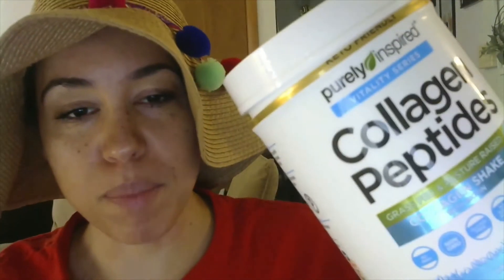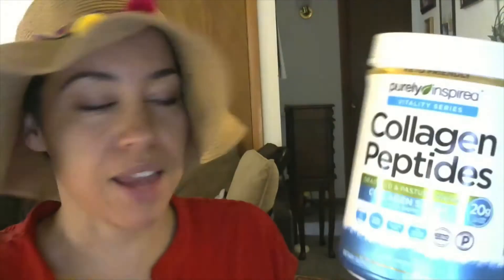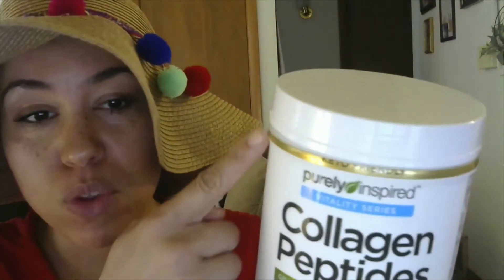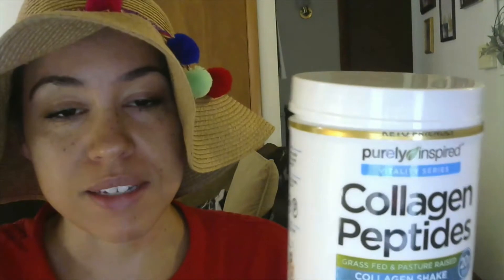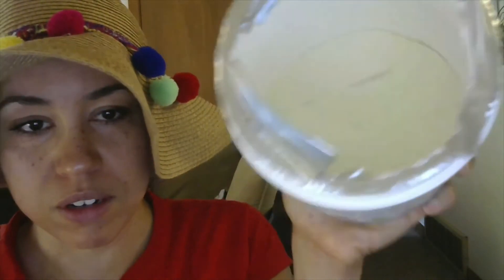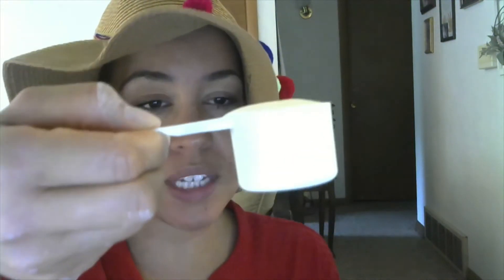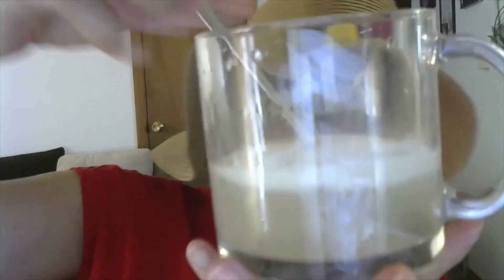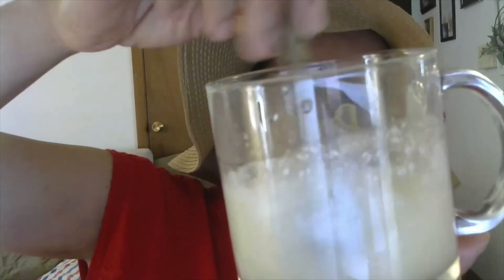Purely Inspired Collagen Peptides Collagen Shake w Biotin First time Reaction/Review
Hey everyone! You are gonna wanna take a look at this! Picked it up on a whim, was very excited about trying it! Lots of benefits included with the Collagen so take a look at how my first time trying it went!
follow on Insta, if you wanna:) Tfabfitzumba